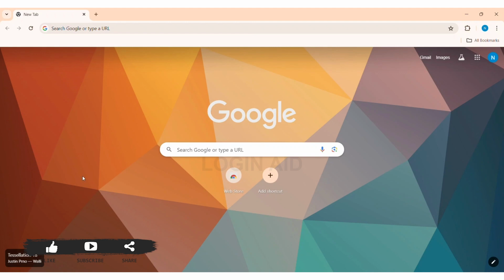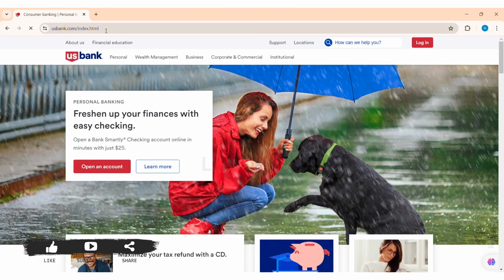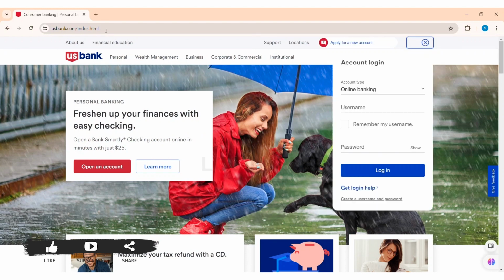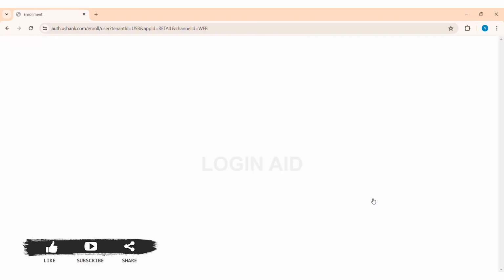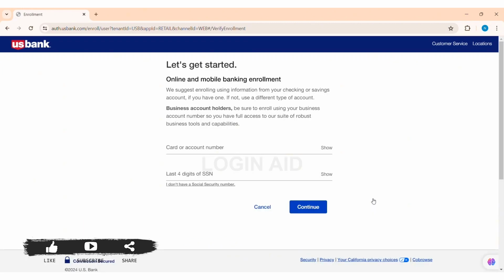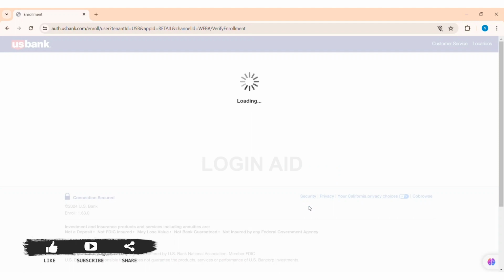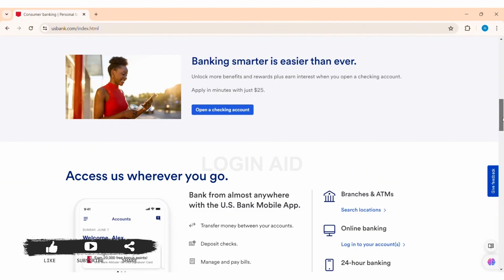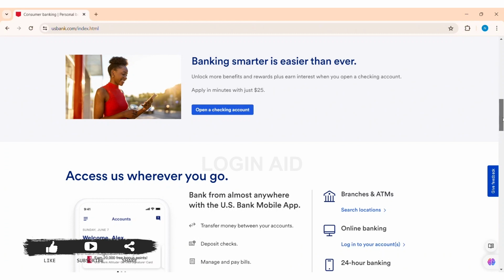How To Create US Bank Online Banking Account 2024 | US Bank Online Banking Sign Up/Register Tutorial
Discover how to set up your US Bank online banking account with this detailed step-by-step guide. Learn the process to access your accounts, manage transactions, and explore banking features conveniently from your computer or mobile device.